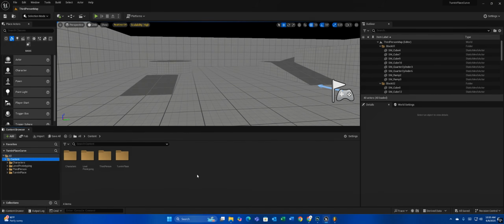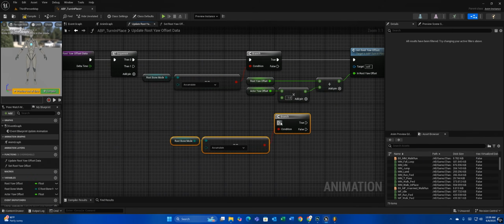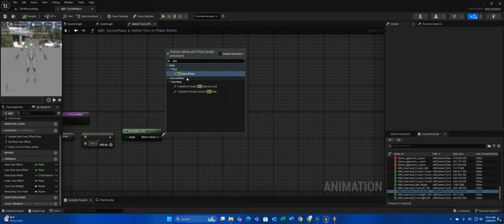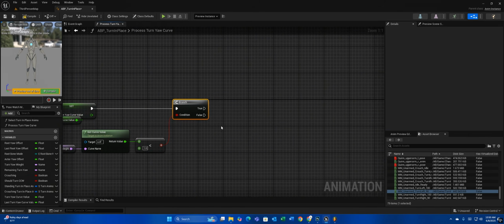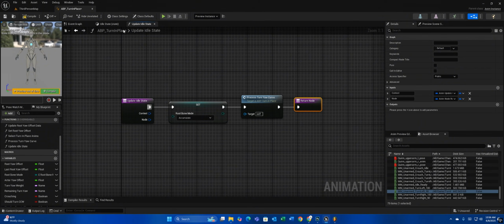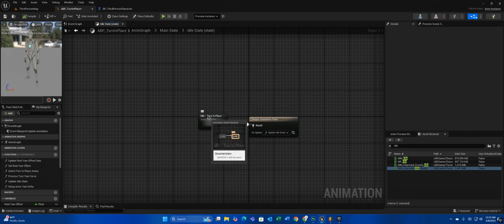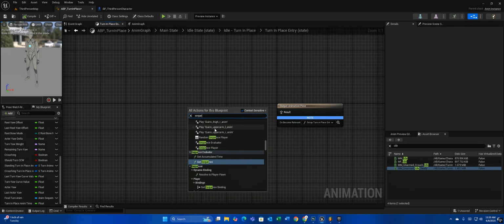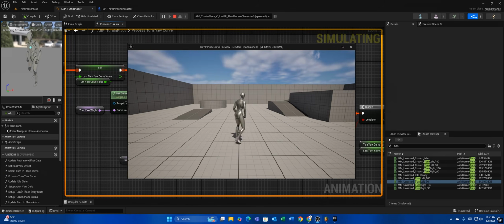Turn In Place (Using Curve Modifiers) Unreal Engine 5.0-5.5